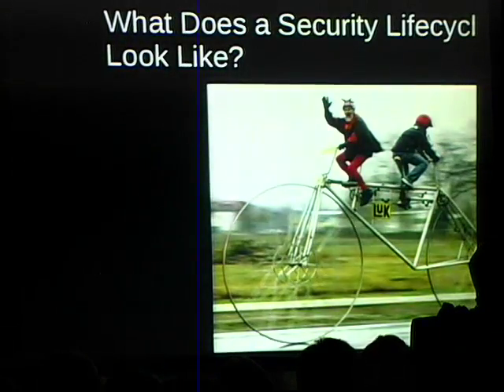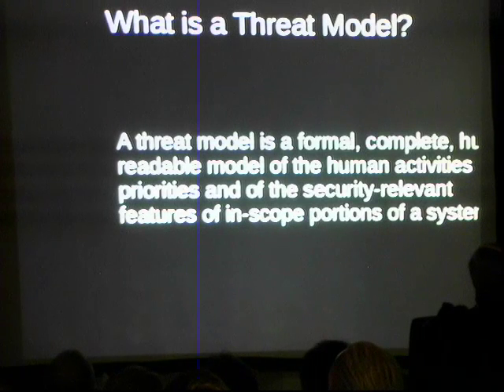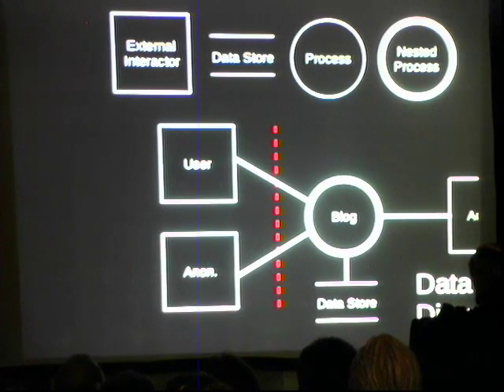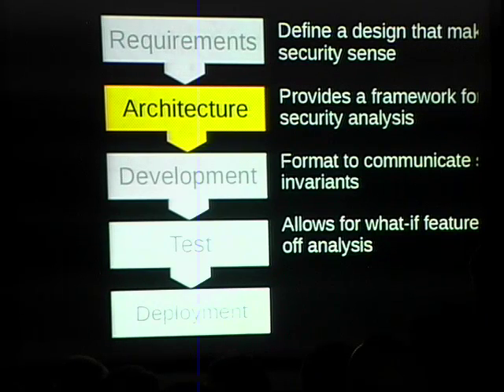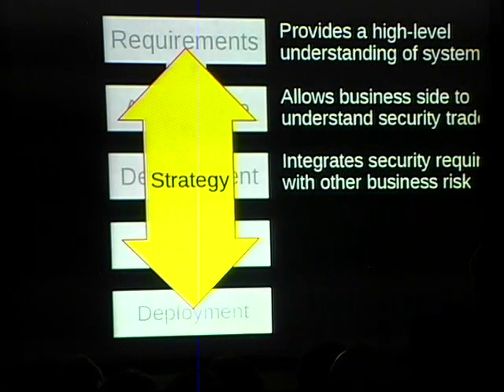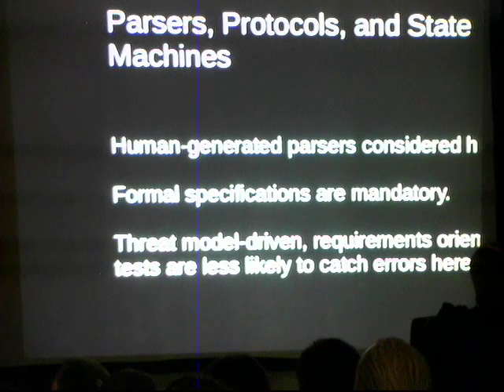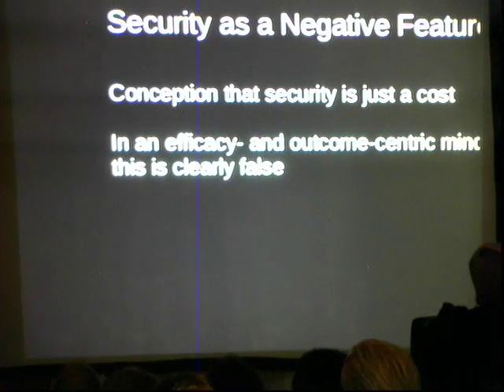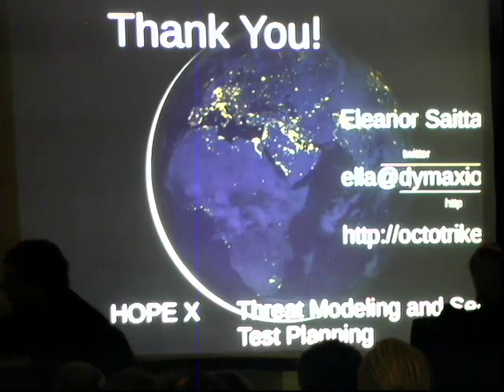HOPE X (2014): Threat Modeling and Security Test Planning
Saturday, July 19, 2014: 11:00 am (Olson): How do I figure out if the application I've designed is secure? What do I need to test? When do I need to start thinking about security? How does what an application is designed to do affect how it's tested? How do high-level security goals relate to protocol bugs? How do I know when I need specialist review? How do I figure out if my users will be able to use my application securely? If you've found yourself asking questions like these or if you're just realizing that maybe you should be asking them, this talk will give you tools to work with. The work that a security analyst does can be opaque, but understanding it will save you time and help you build a more secure application. This talk will cover threat modeling (both on its own and as a driver of high-level test planning), when and which kinds of low-level tests you should be including, with special attention paid to parser/protocol bugs. Examples will be shown from both the commercial space and the world of software designed for high-risk users, with specific focus on some of the particular challenges of the latter arena.

Eleanor Saitta